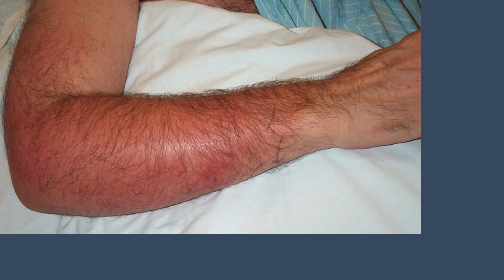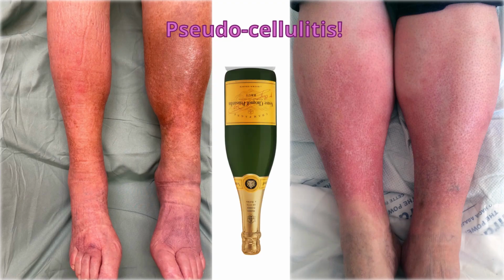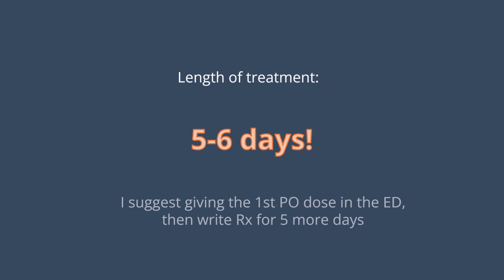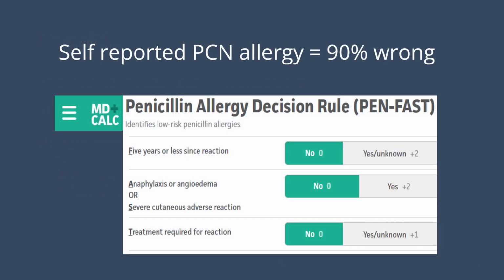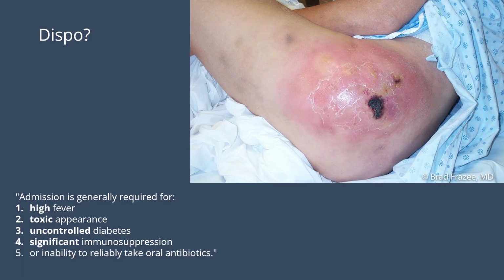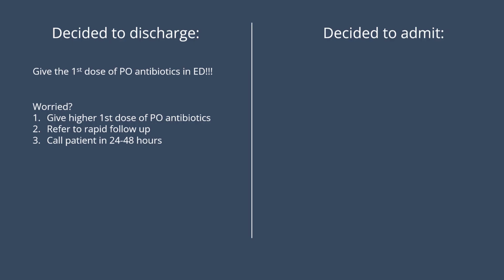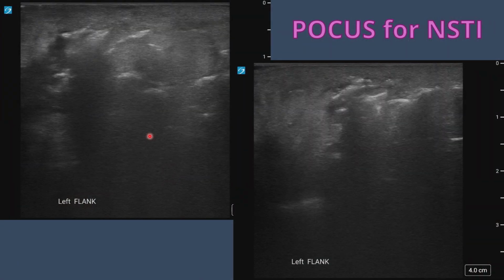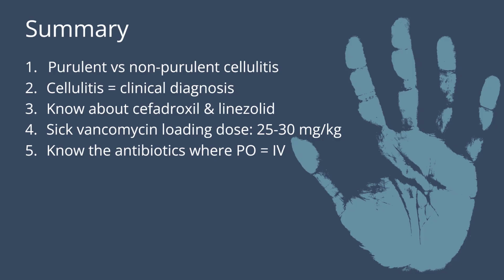High yield info about cellulitis/SSTIs for the Emergency Medicine physician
This is a recent lecture I gave to the Emergency Medicine residents about cellulitis/abscess/SSTI.

Picture credit: Brad Frazee, MD & Jessica Mason, MD
Abscess POCUS clip credit: Joe Driver, MD

"DERM" rule to predict failure of outpatient antibiotics:
Predictors of Oral Antibiotic Treatment Failure for Nonpurulent Skin and Soft Tissue Infections in the Emergency Department.  Acad Emerg Med. 2019 Jan;26(1):51-59. doi: 10.1111/acem.13492. Epub 2018 Jul 4.

High-dose cephalexin for cellulitis: a pilot randomized controlled trial. CJEM 2023.

By Matthew Lipton, MD, FACEP.

Board certified EM physician, advanced EM US fellowship trained, CCEeXAM testamur, and POCUS enthusiast.